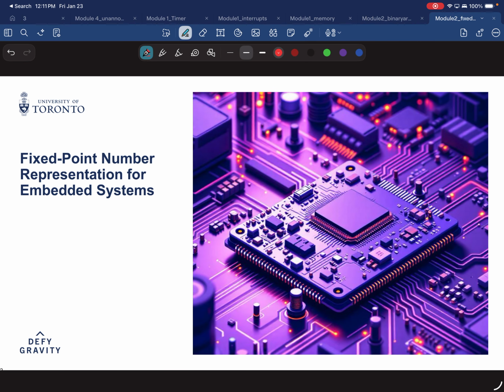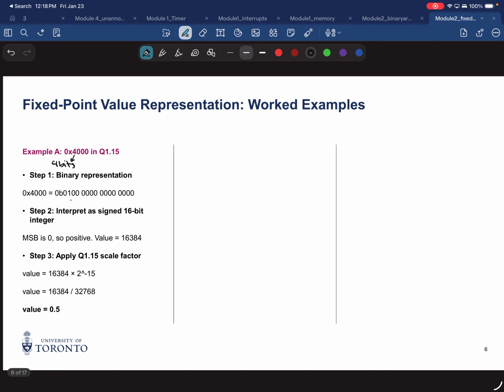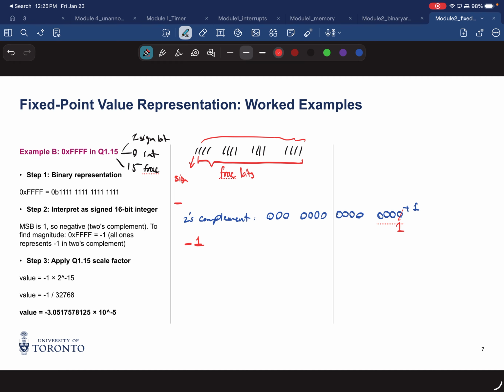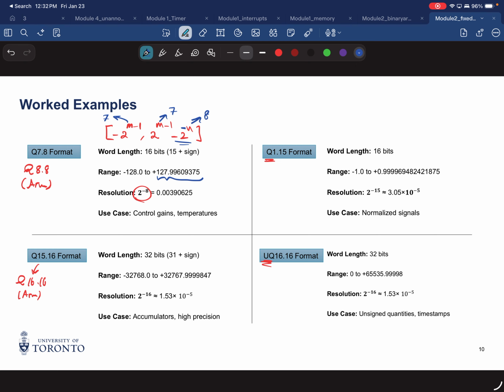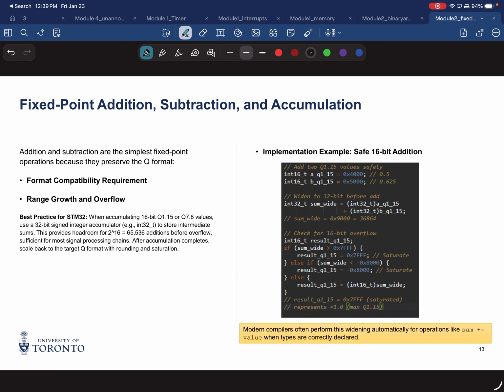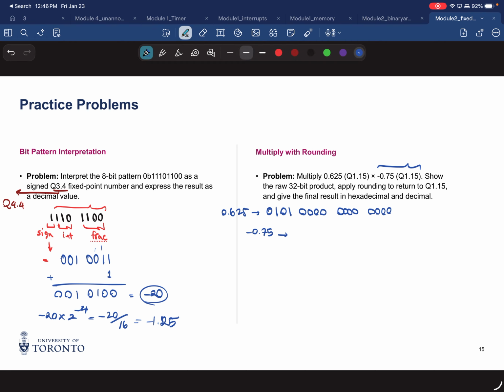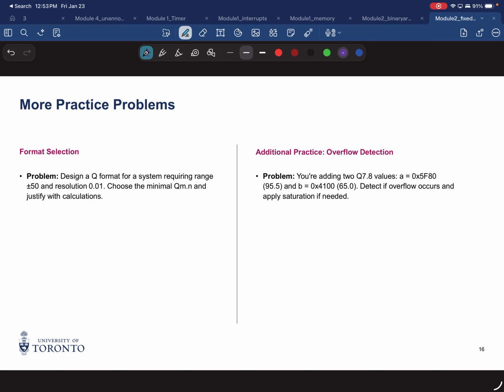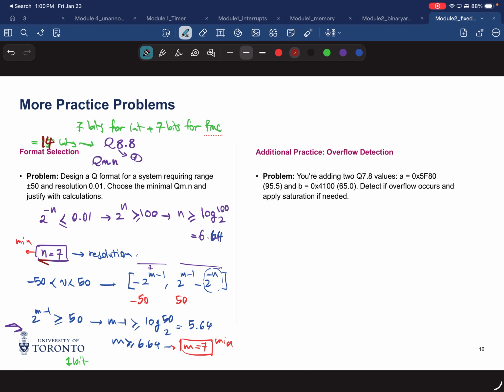Lecture 8: Fixed Point Representation - Part 1